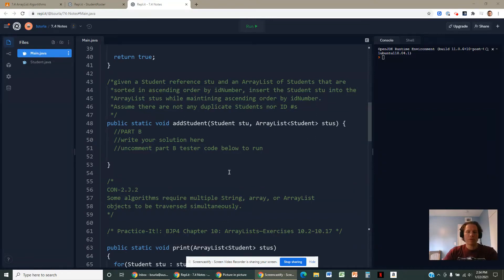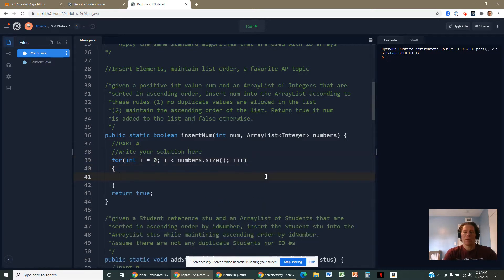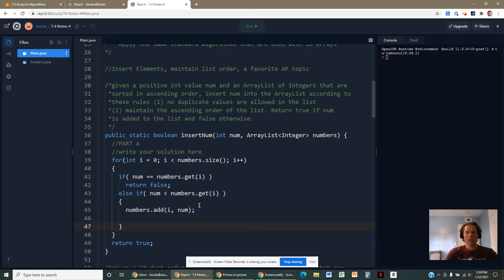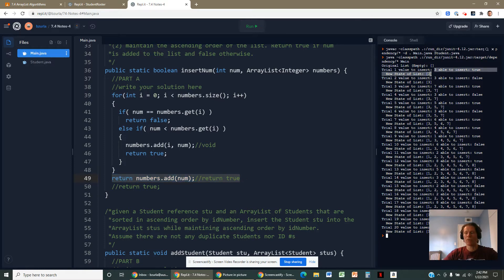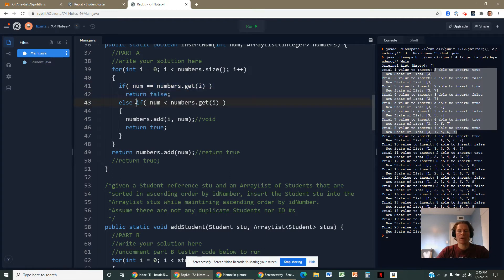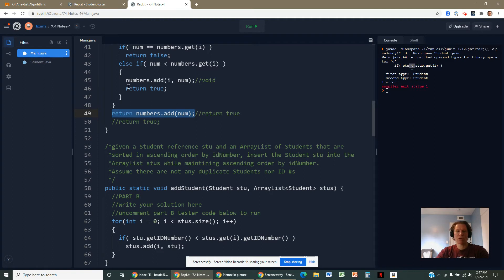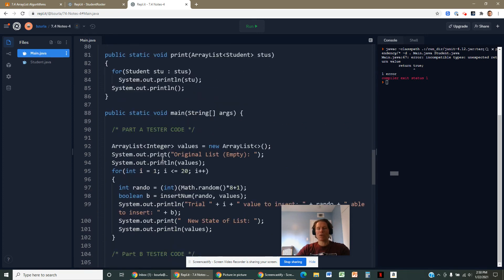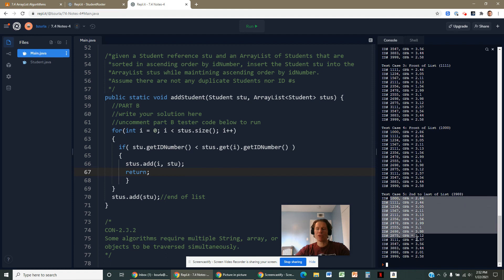7.4 Notes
insert elements to ArrayList